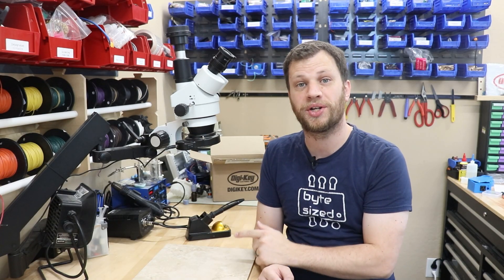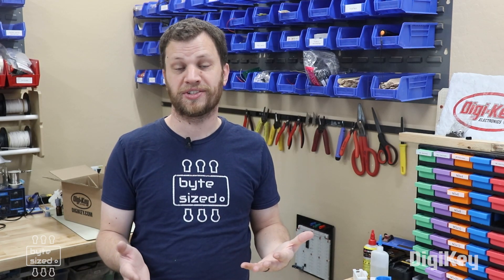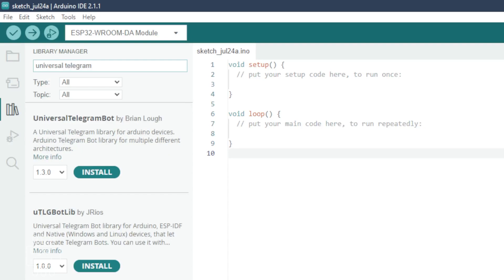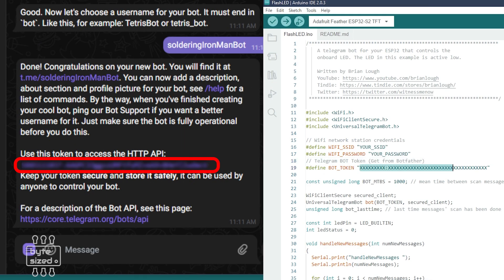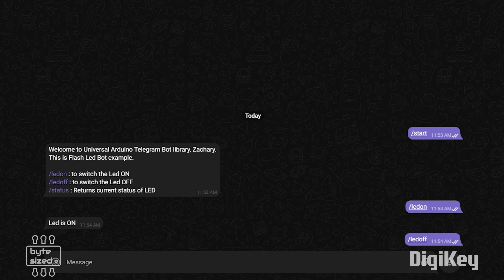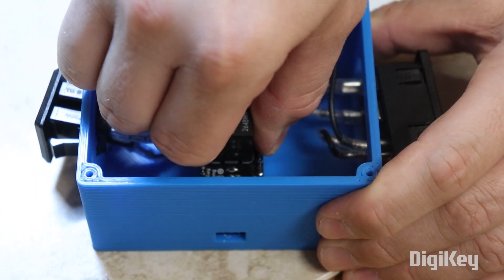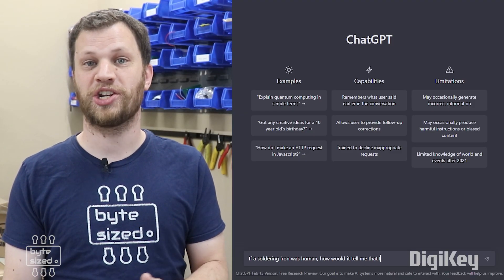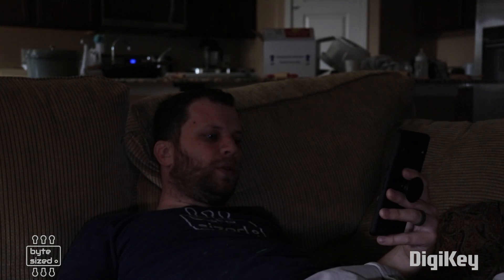Using WiFi to Control my Soldering Iron - With a Twist - The Byte Sized Engineer | DigiKey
Sometimes I forget to turn off my soldering iron after working on a project. I’ll come into my office the next morning and find my iron has been left on all night! To solve this, I connected an ESP microcontroller and relay to my soldering iron. I also gave it some extra personality and the ability to turn itself off if I don’t reply right away.